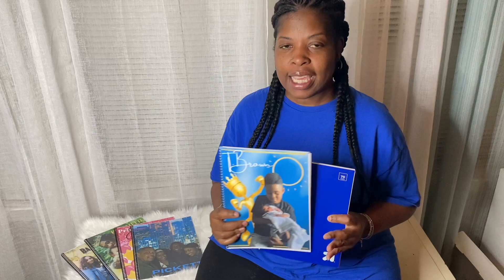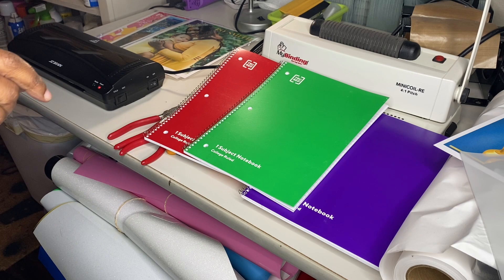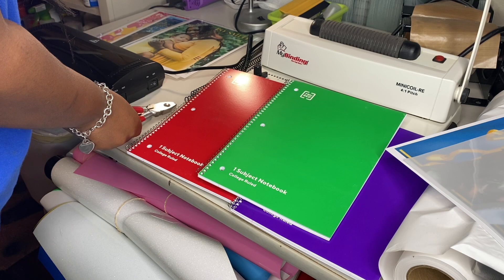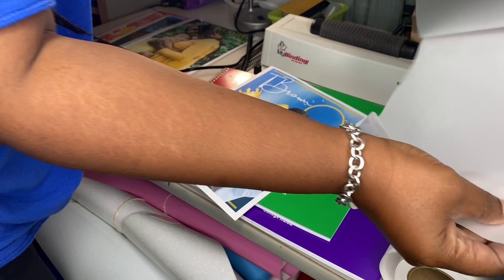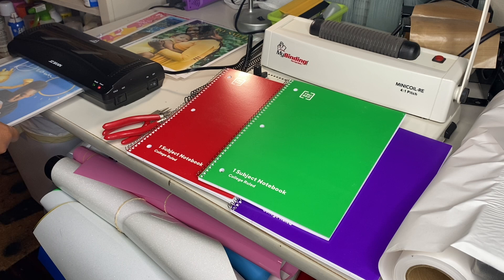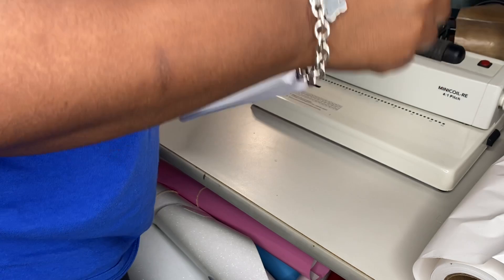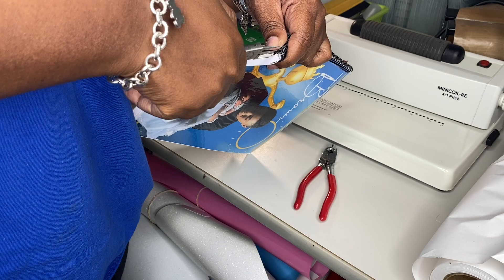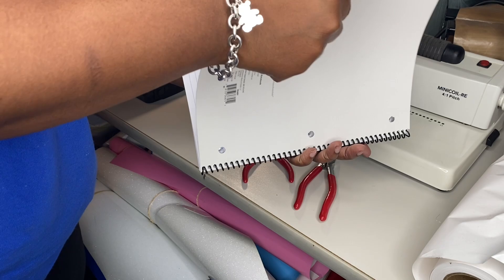How do you make a spiral notebook at home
In this video you will learn How to make a spiral note book at home.
Items used in the video↓↓↓
TMac Made it is a participant in the Amazon Services LLC Associates Program, an affiliate advertising program designed to provide a means for us to earn fees by linking to Amazon.com and affiliated sites(I get commissions for purchases made through links on this post)

My Binding machine
Laminator with free paper cutter
Binding coils
Laminating sheets
Paper trimmer
Wire cutters
Jewelry pliers